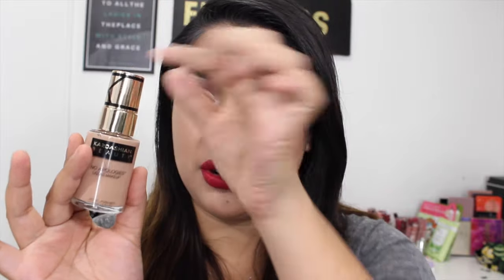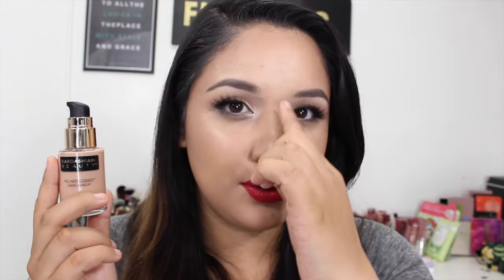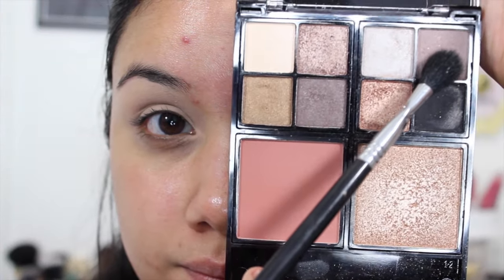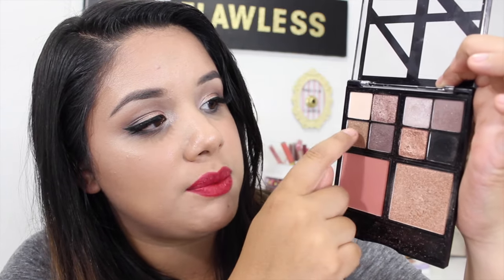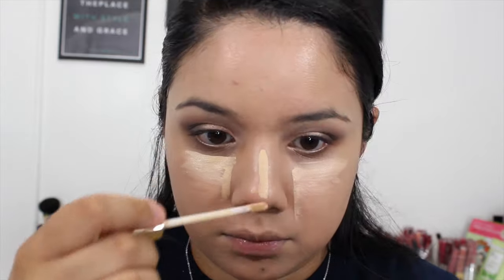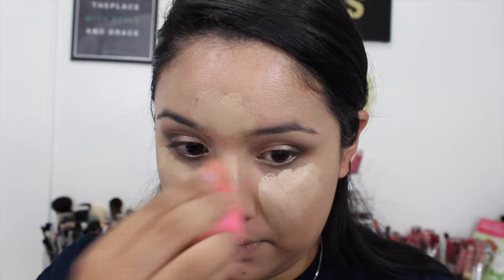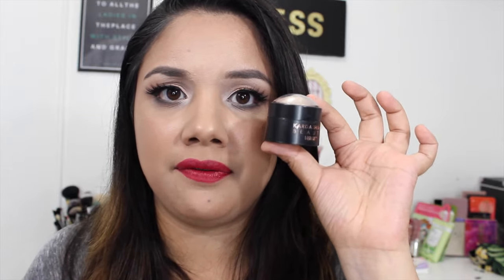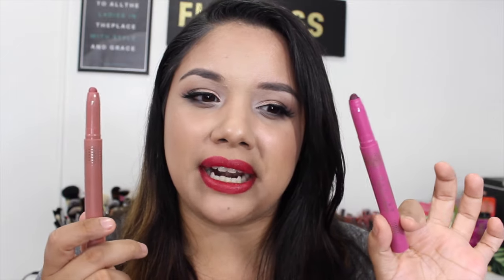NEW Kardashian Beauty Makeup | Review + demo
Products Mentioned:
No Apologies Liquid Makeup- 40
No Apologies Face Kit
No Apologies Koncealer
Kontour Kase- Light/ Medium
Dashlight Strobing Dome- Honey Moon
Mirror Matte Lip Crayon- Nude Blush + Fuchsia Lace
Lip Slayer Lipstick- Phoenix

What I'm Wearing:
Face: No Apologies Liquid Makeup
Cheeks: No Apologies Face Kit
Eyes: No Apologies Face Kit
Lips: Lip Slayer Lipstick- Phoenix

My Foundation Shades:
Too Faced Born This Way- Nude
Loreal True Match C5
Maybelline Fit Me Dewy + Smooth- 120/130
Covergirl Outlast Stay Luminous- Creamy Natural
Giorgio Armani Luminous Silk- 4
Sonia Kashuk Tinted Moisturizer- Beige
Nars Sheer Glow- Punjab
Laura Mercier Silk Cream- Bamboo Beige
Chanel Vitalumiere- 30 Beige
Mac Mineralize Moisture Foundation- NC25
Maybelline Dream Wonder Fluid Touch Foundation- Creamy Natural
Revlon Colorstay Dry/Normal Skin- Soft Beige
Milani Conceal and Perfect Foundation- 02
Becca Aqua Lumious Foundation- Light
Cover FX- Natural Finish Oil Free Foundation- N25
Makeup Forever HD Stick Foundation- Y245